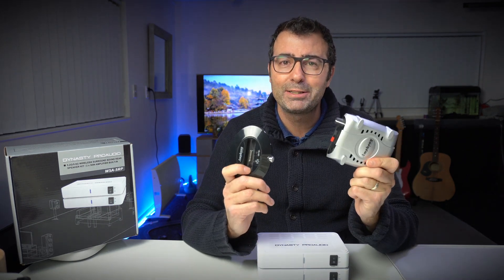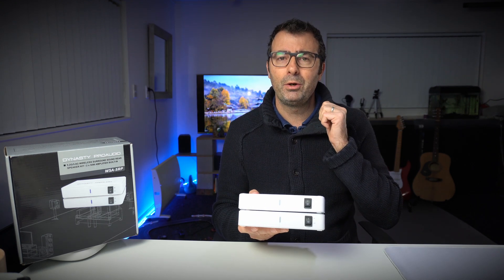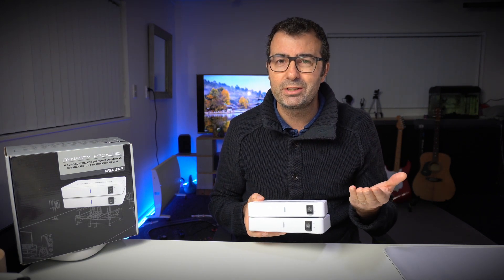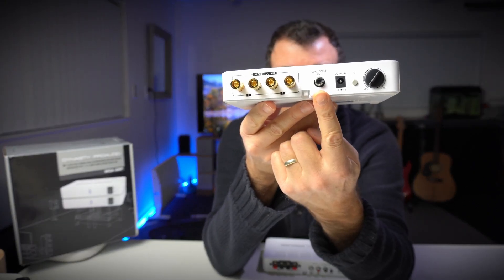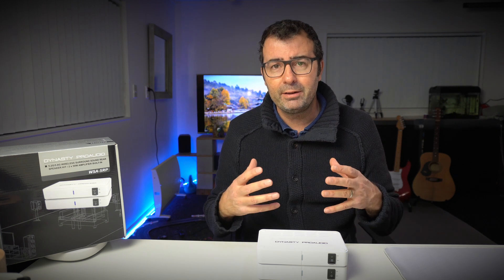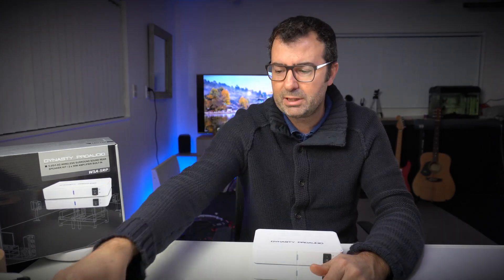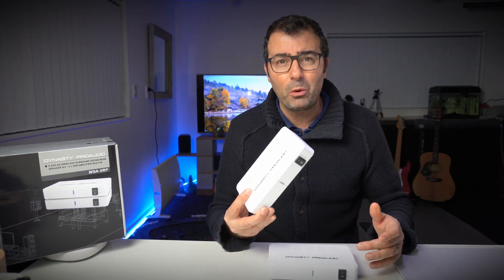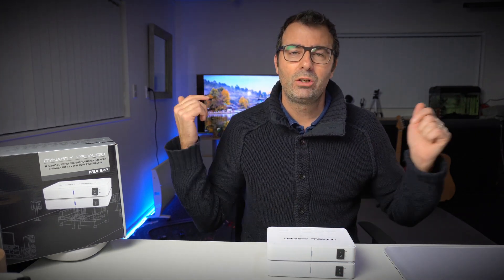Make Wired Speakers Wireless - Surround Sound - Dynasty ProAudio WSA-5RP Review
This is an update video for what I believe is the best choice right now for making your surround sound speakers wireless or convert your existing speakers to make them wireless.. My last video showcased the Amphony but this new Dynasty ProAudio WSA-5RP unit takes it to a whole new level.  This kit can also be used for making your subwoofer wireless.

If you want to convert wired home theatre speakers to wireless, this is how you do it.

Included in the video:

Wireless surround speaker (and subwoofer) Kit

SVS Wireless Subwoofer unit